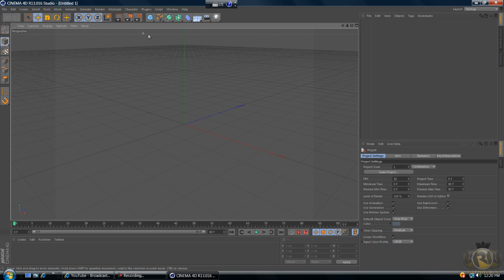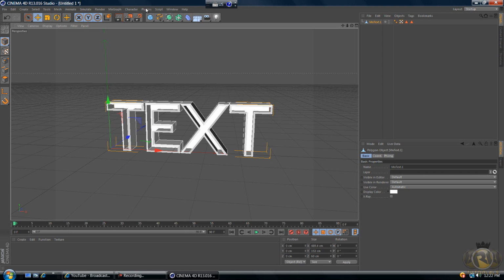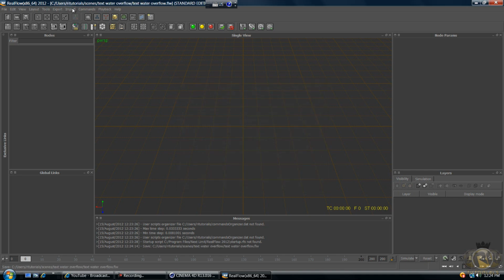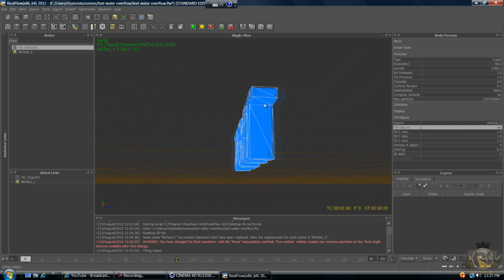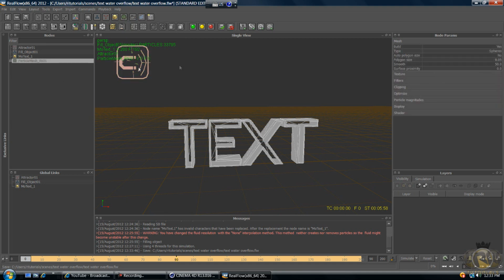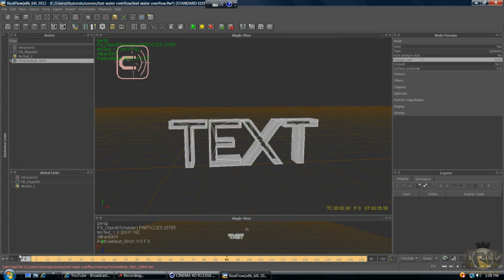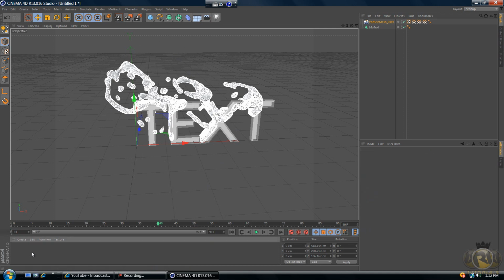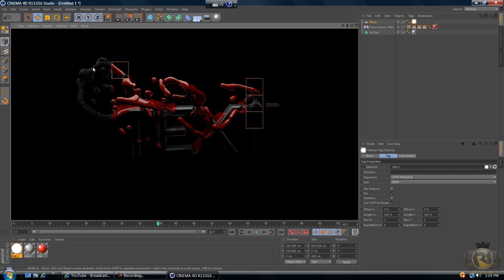Realflow 5 & C4D Tutorials - Liquid Suction Effect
In This Tutorial you will lern how to fill the text with water and then have the water sucked out of the text. This makes for a verry epic effect.